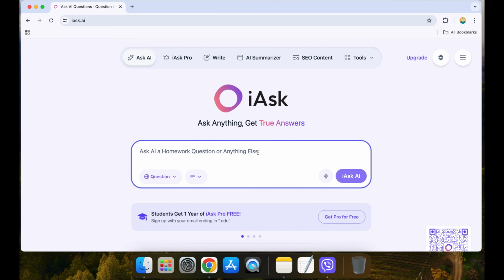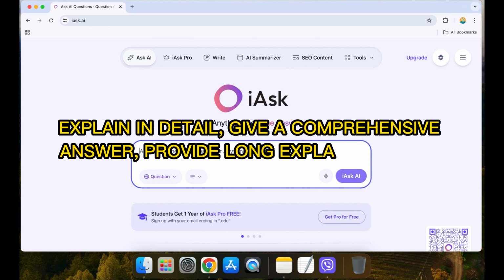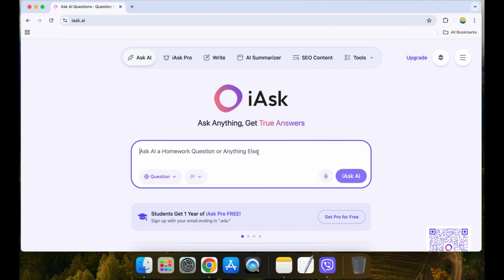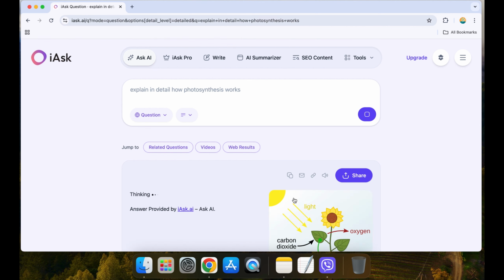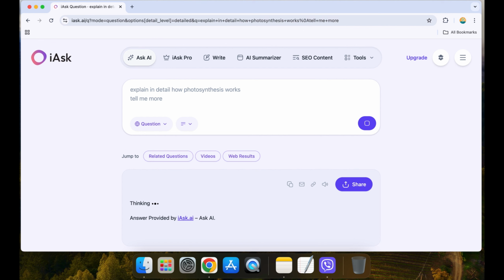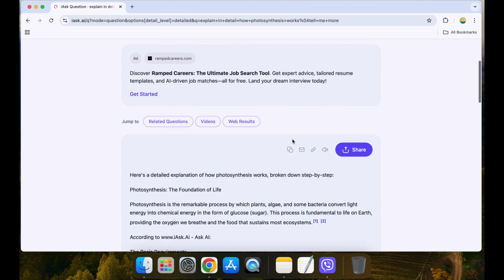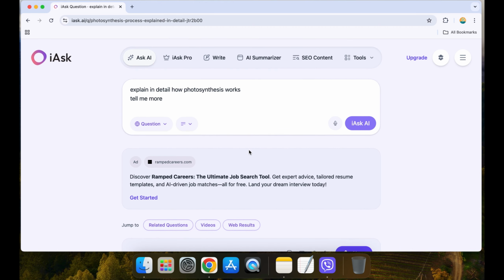How to Increase the Response Length in Ask AI 2025?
Want longer, more detailed answers from Ask AI? In this video, you’ll learn how to increase the response length in Ask AI easily. Whether you’re using Ask AI for essays, summaries, or in-depth explanations, this step-by-step guide will show you how to adjust settings and craft prompts that get more comprehensive replies.

Discover tips on how to ask better questions, use specific commands, and optimize your input to get the most out of Ask AI’s powerful language model. Perfect for students, writers, and anyone looking for richer AI-generated content.